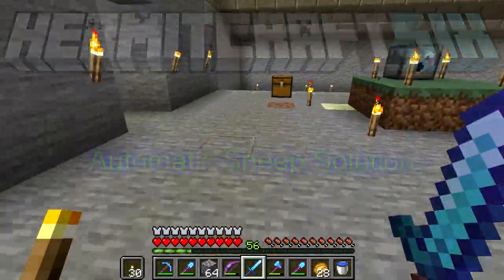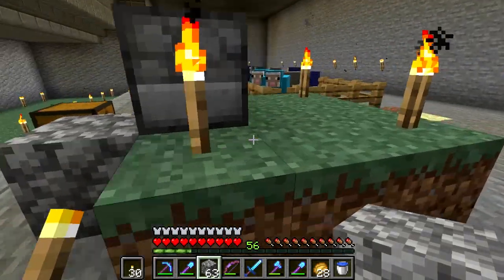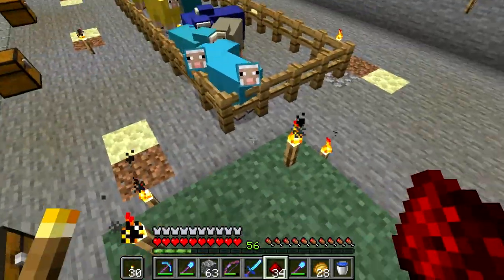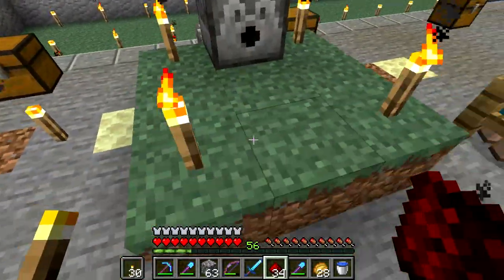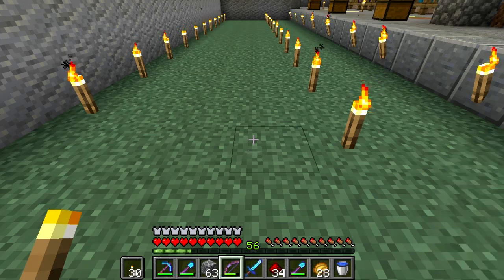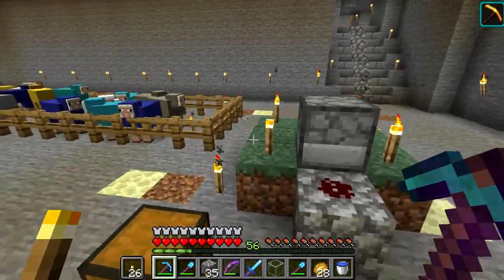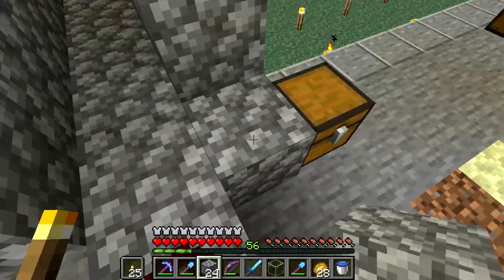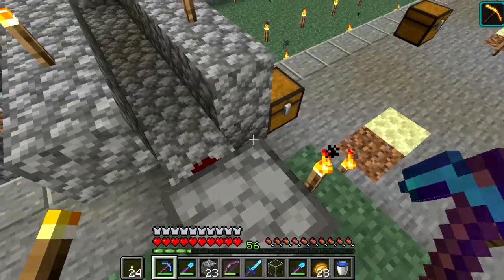Automatic Sheep Solution - Hermitcraft 6 Ep78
FINALLY!  I've got the sheep sheering solution solved!  and it's fully automatic.